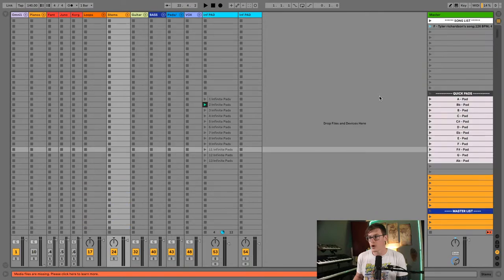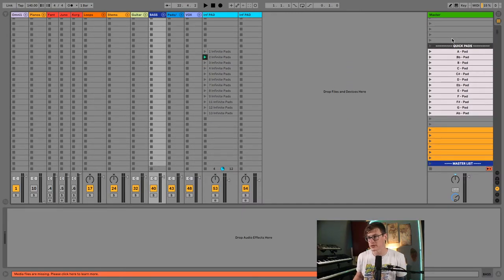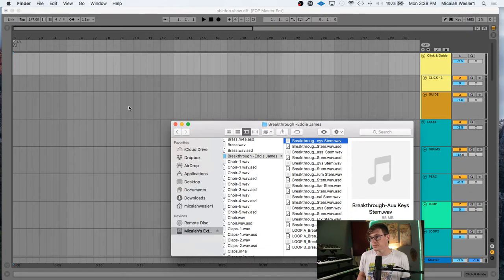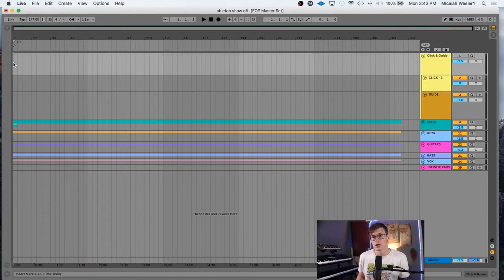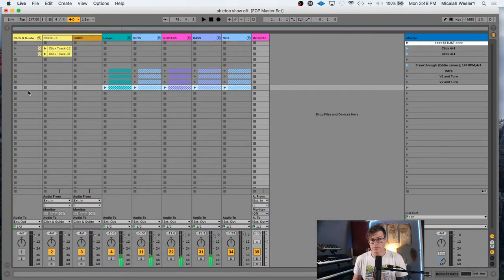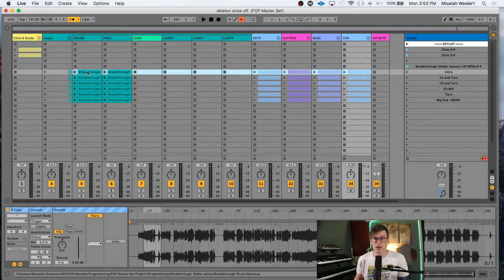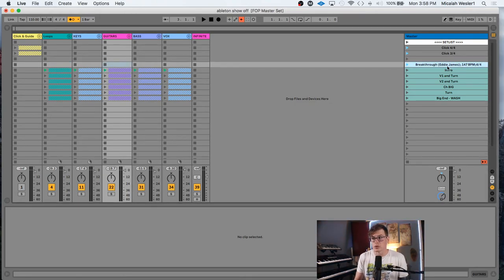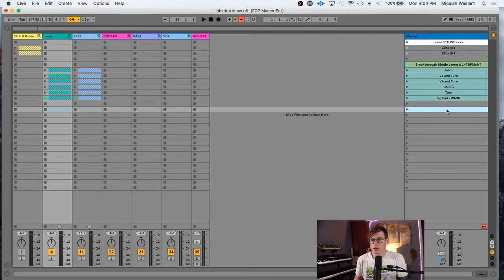How to Flow with Ableton in Church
I've updated how I run Ableton since making this video. If you'd like to see the new way to flow with Ableton check it out:

I've been asked by quite a few people over the years about how I set my Ableton rig up to flow as well as how I use it to play live.  Using Multitracks, stems and loops can feel so restricting if you are a church that likes to flow!  So instead of explaining it each time, I figured I'd just put what I knew on a video and hopefully it can help a few people out!

Coming from the Ramp in Alabama (massive amounts of flow) and moving to another position that requires stems and loops to flow.. I've had A LOT of practice at this process!
I've gotten the set up down to about 15 minutes or so per song from multitracks to fully flow ready.

There are multiple ways to flow with Ableton but this is the way that I have found to work really well for me in every moment.

If you have any questions at all, drop a comment and I'll hit you back! I'm here to help!